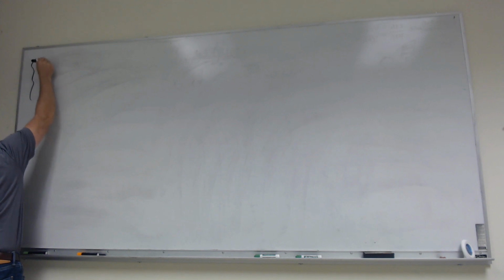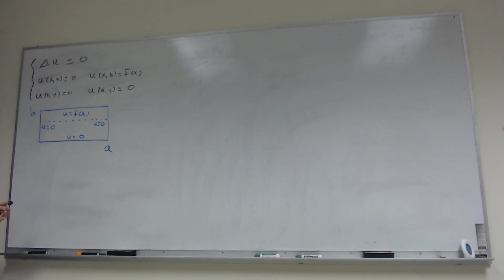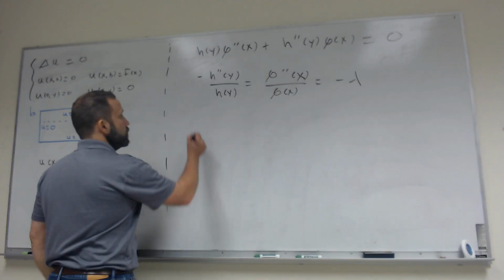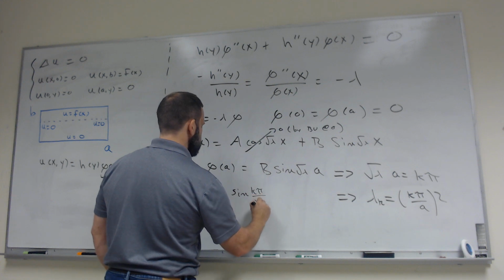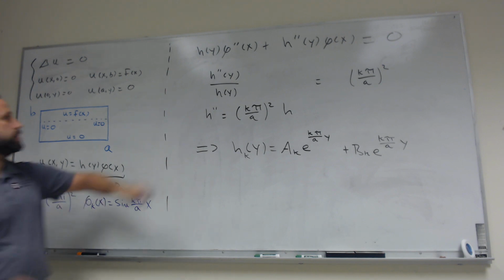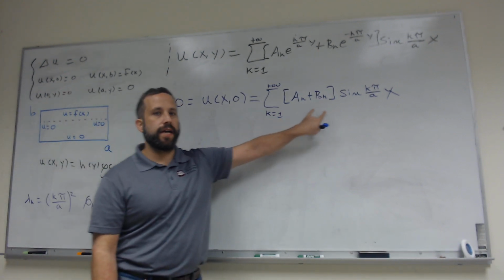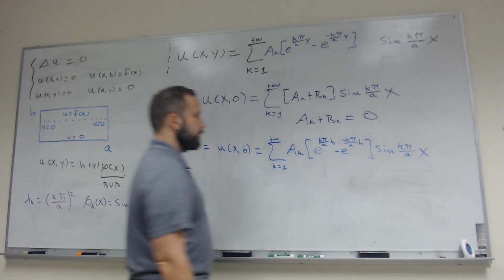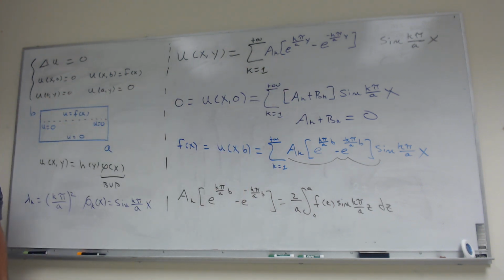Laplace's Equation on a Rectangle with one Non Zero Boundary Condition